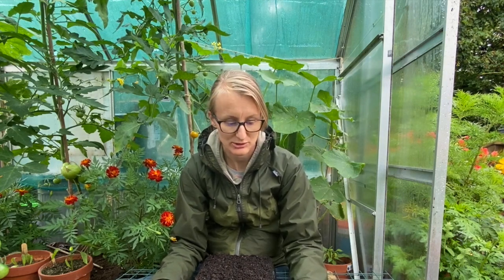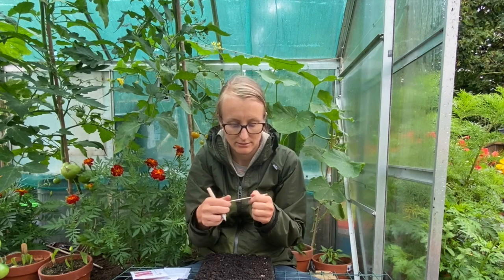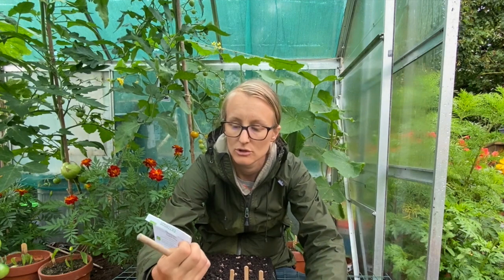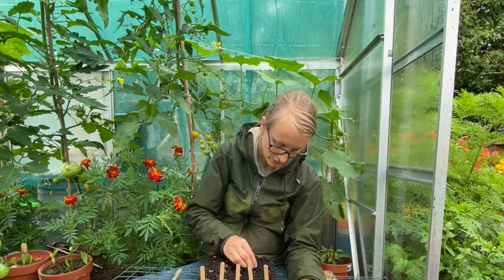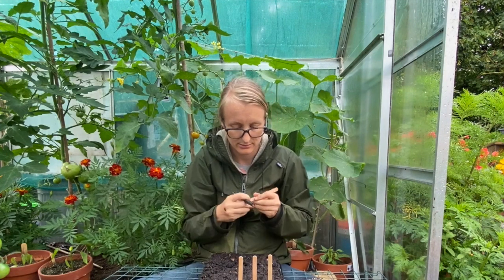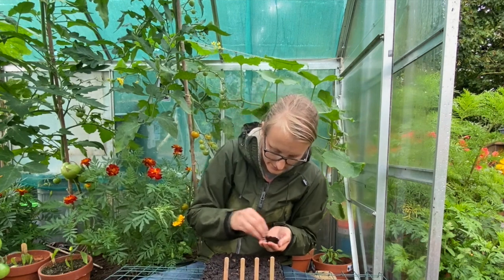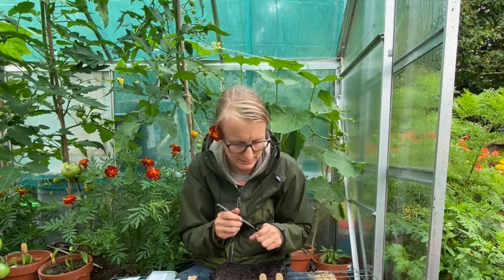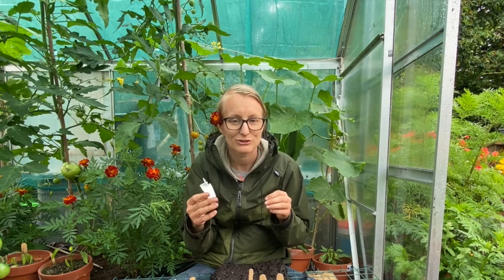Seed sowing: What I'm sowing now, end of July! Chatty seed sowing session in my greenhouse 😁👍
Hi Everyone! And Welcome to my Oxfordshire, UK, village no dig allotment during some heavy summer rains where I've had to retreat to the very full greenhouse for some seed sowing towards the end of July!

I'm sharing what seeds I'm sowing now while I get chatty about lockdown, Swedish crayfish festivals and petting zoo's 😂😂

I hope you enjoy and don't forget to give the video a thumbs up!

⬅️ for beautiful pictures around the plot featuring all the vegetables I'm growing, my 18 month old toddler, large tuxedo cat Big Z and black labrador retriever Raska.